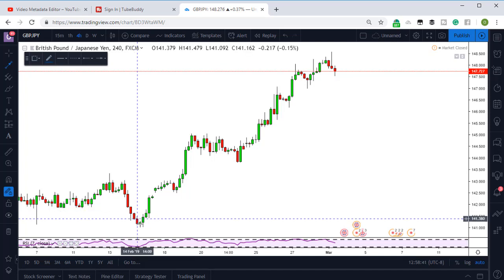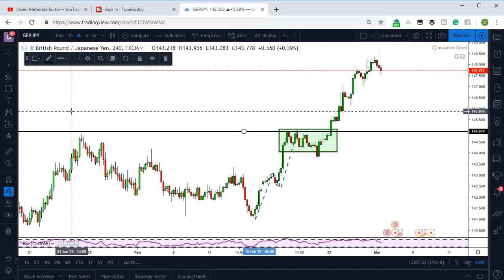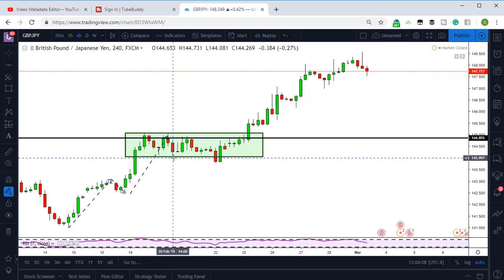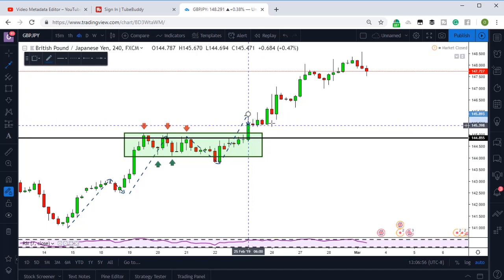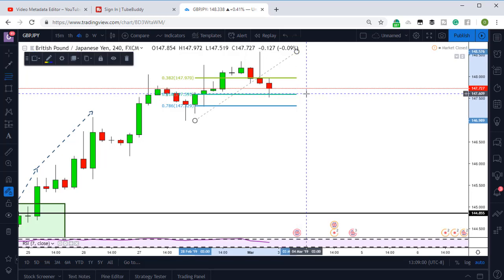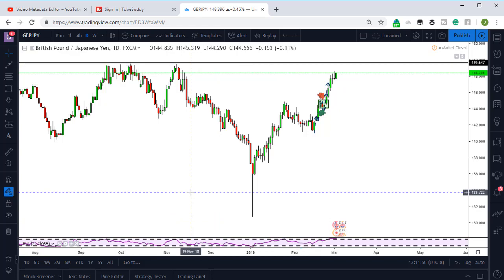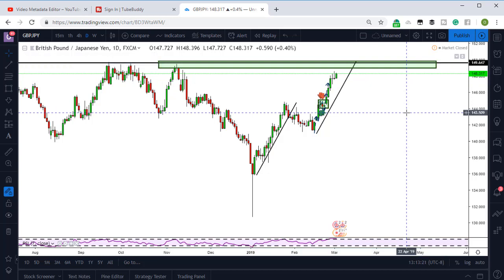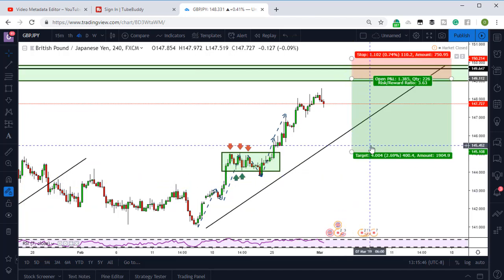FOREX TRADING: Back to basics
Trading Journal episode 4: in this episode, we use pure price action to analyze GBPJPY.